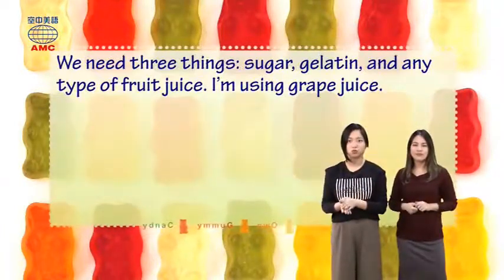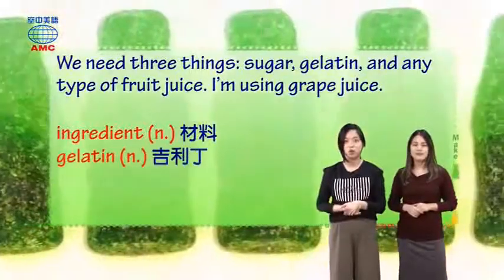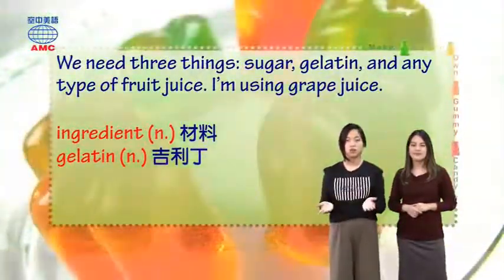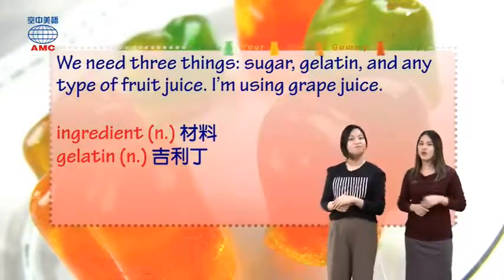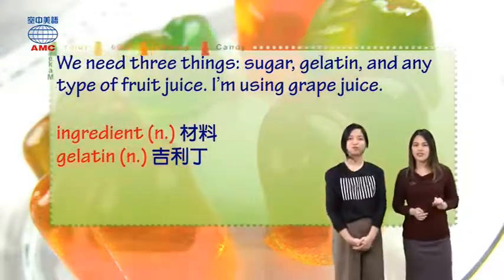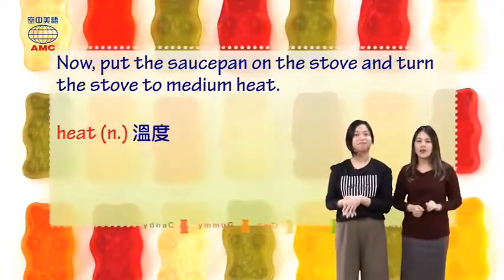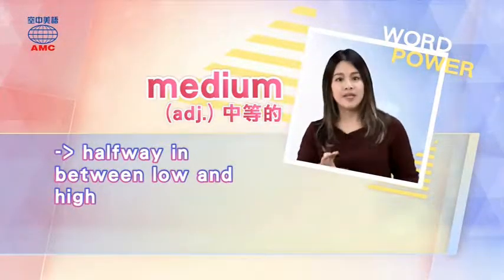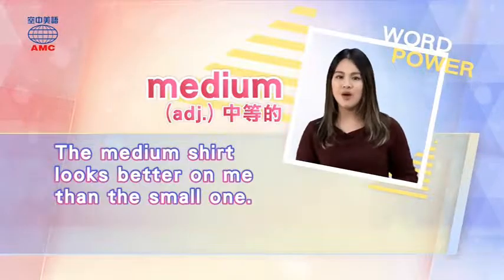2017年5月號Unit8【來顆手作軟糖吧！】-課程講解